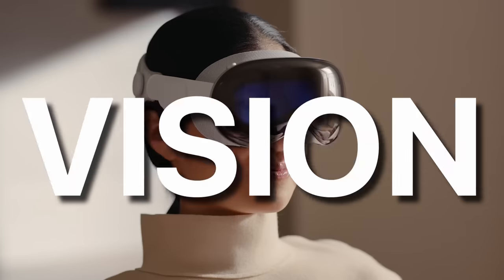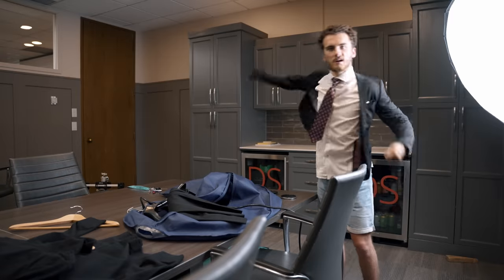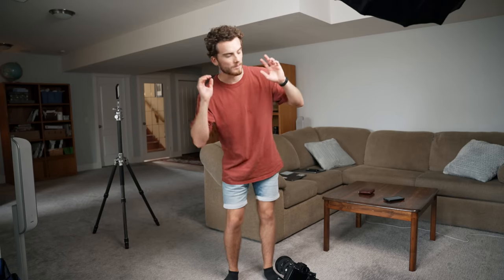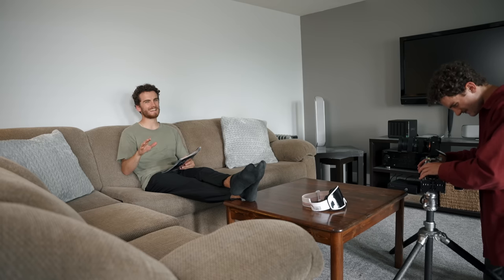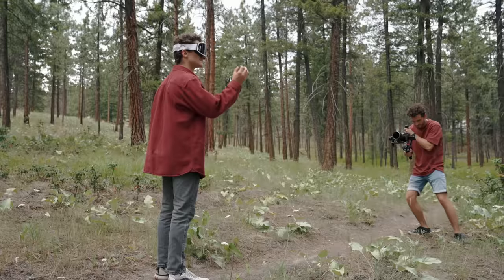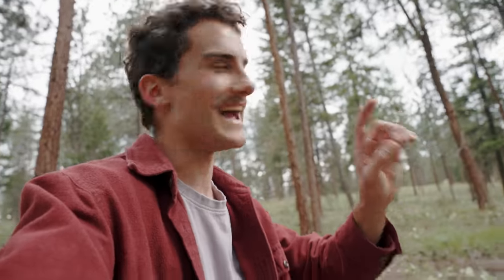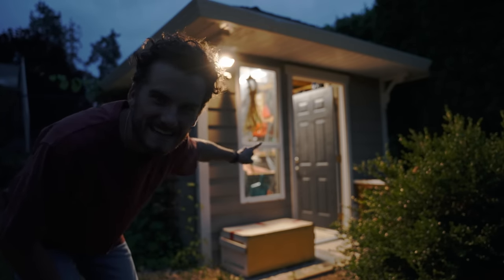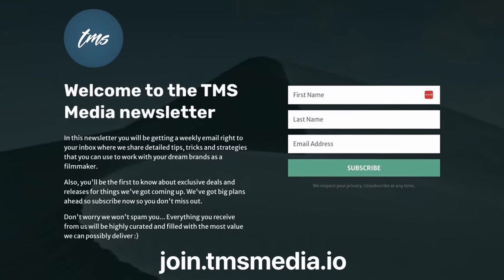We CREATED a COMMERCIAL for the APPLE VISION PRO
A: There are 2 of us: Mitchell, and Stephen! We are identical twins!

A: British Columbia, Canada!

Main Camera
Most Versatile Kit lens
Bokeh King
The BIG KAHUNA Zoom Lens!
Aperture 120D KILLER!
ND filters for the BIG DRONE
GoPro Goodness
THE Camera Slider
Crispy Microphone
Cheaper Microphone
Our Trusty Tripods
Affordable Light Kit
THE Camera Bag
The Gimble
Laptop (2021 Macbook Pro - M1 Pro)

Created by: Stephen & Mitchell Kucher
Editing Software: Adobe Creative Cloud & DaVinci Resolve